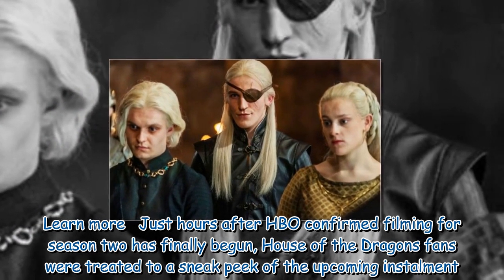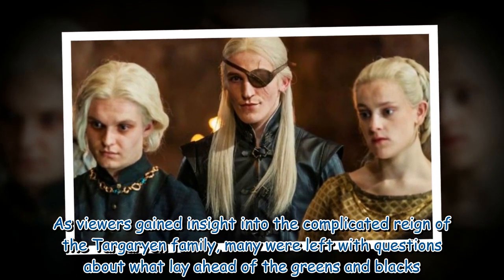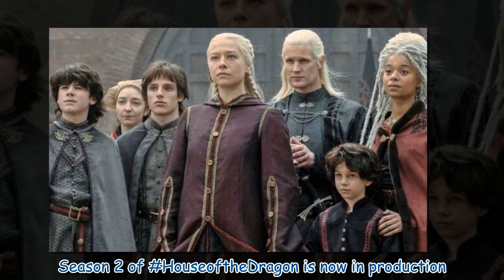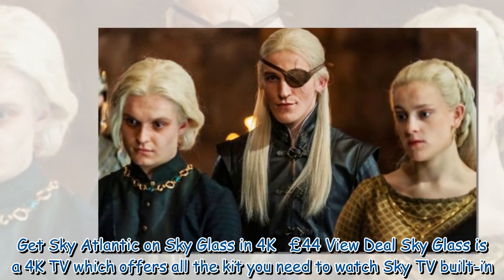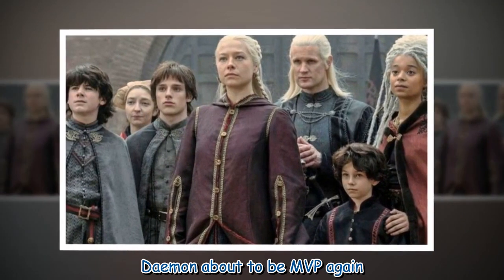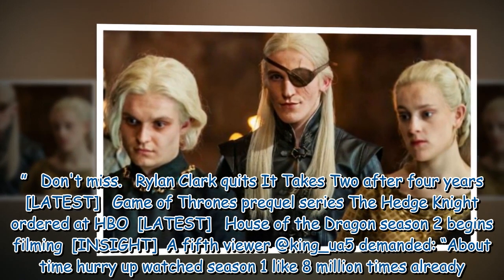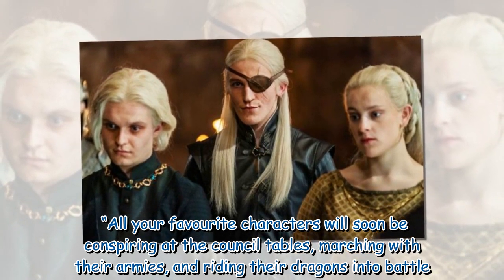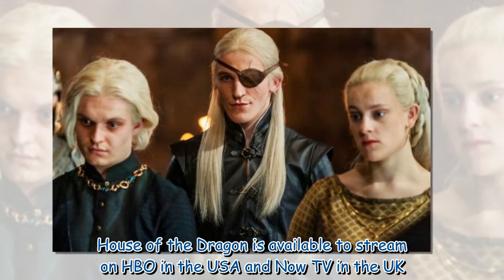House of the Dragon sparks fan frenzy with first photo of season 2 set